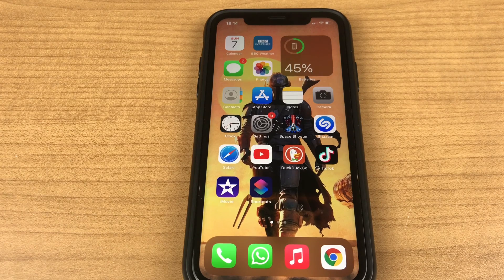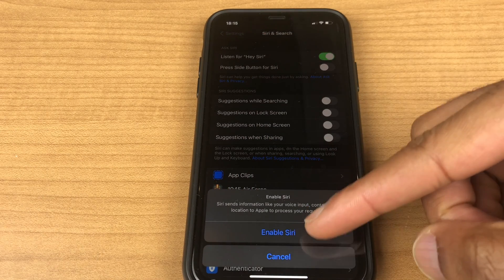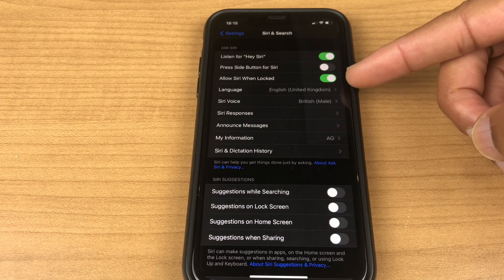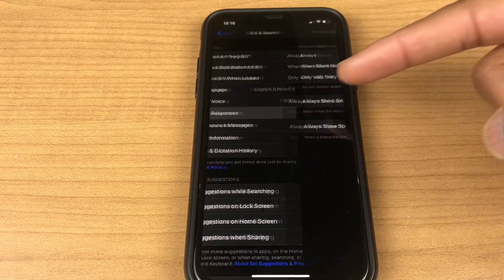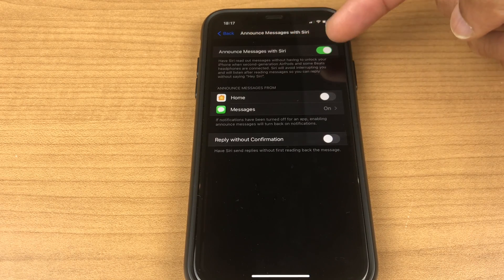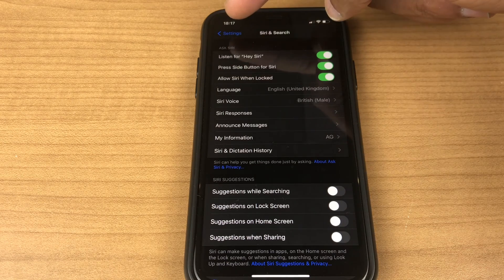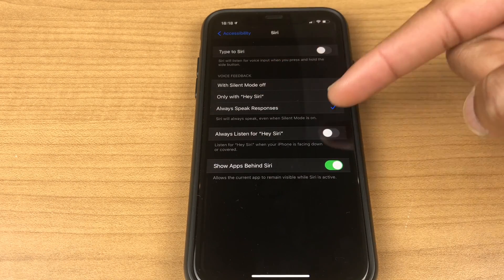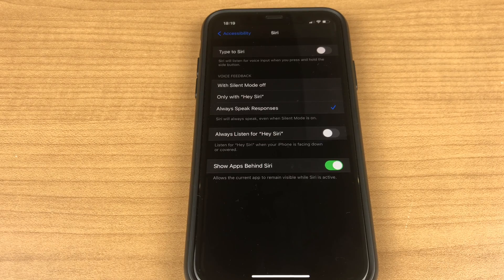How To Setup Siri On iPhone (2021)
Here's how to setup Siri on your iPhone or iPad. Follow these steps to see all of the options available when setting up Siri so its just right for you.

Like / Comm / Sub